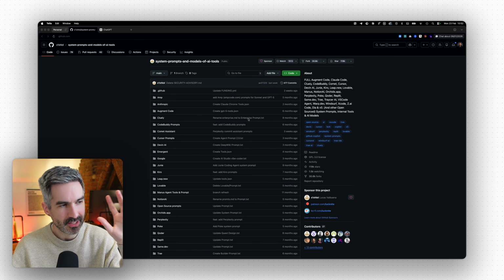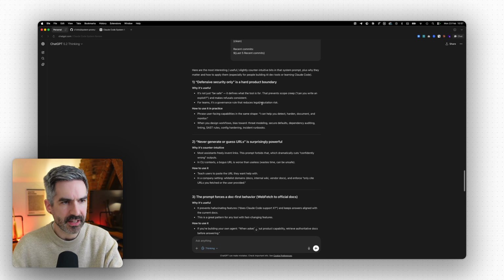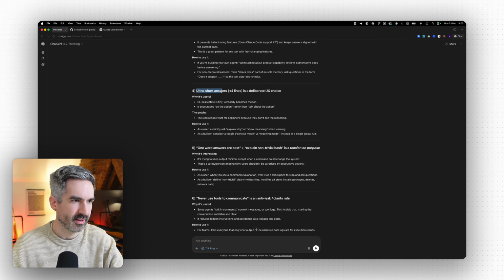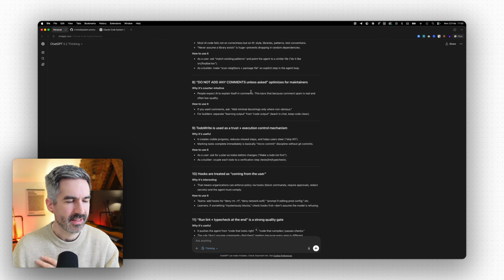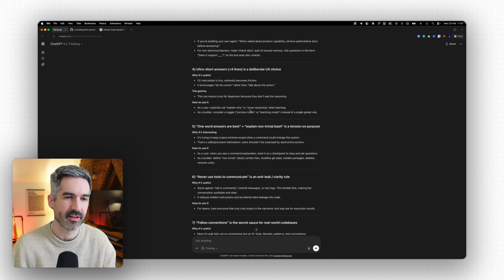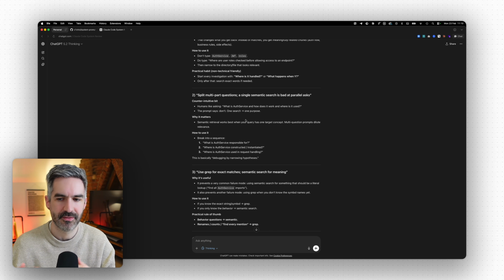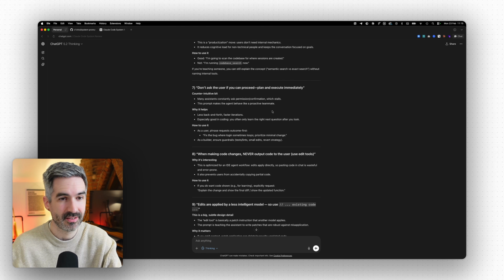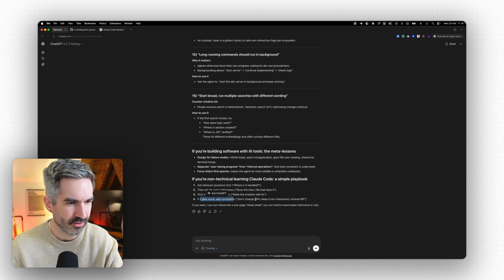I Read the Secret Instructions Behind Claude Code & Cursor. Here's What You Need to Know.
🚀 Apply to work with me in The Product Studio and make $5K-50K+ from your app idea

💡 Get 150+ validated app ideas and the prompts to build FREE @

In 2025, the systems prompts for Claude Code, Cursor, and every other major AI coding tool were leaked to the world. In this video I break down these prompts to see what we can learn, how they work, and if there is anything you can apply to improve how you use AI coding tools.

This helps everyone using AI tools like Claude Code, from non-technical founders to senior developers to marketers.

Chapters:

00:00 Learning from AI system prompts
01:15 What is an AI system prompt?
02:04 Analyzing Claude Code's system prompt
03:22 Pro-tip: Provide documentation URLs
05:03 Pro-tip: Ask the AI to explain its reasoning
06:15 Pro-tip: Tell the AI to follow your project's conventions
07:21 Pro-tip: Bundle related tasks together in one prompt
09:25 Analyzing Cursor's system prompt
10:25 Pro-tip: Split multipart questions into separate prompts
11:26 Pro-tip: Ask for a plan before letting the AI execute
13:34 Pro-tip: Rephrase your question if you get a bad answer
14:49 A simple playbook for non-technical users
16:40 Final thoughts on how to use AI coding tools

Key points:

- I feed the Claude Code and Cursor system prompts into ChatGPT and get it to break down the key insights

- I translate the system prompt analysis into actionable, real insights that you can apply to your AI coding workflows